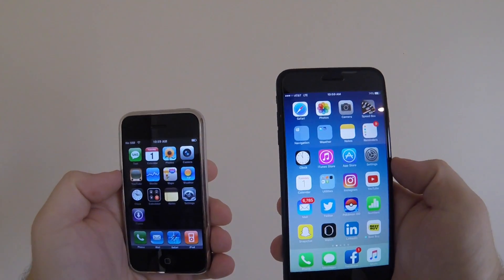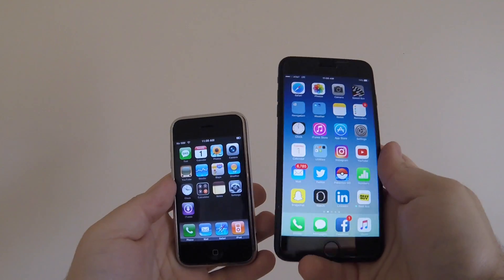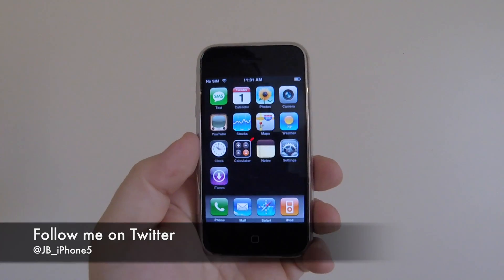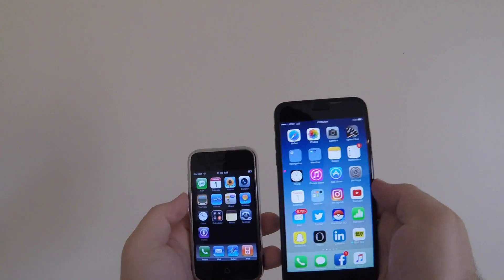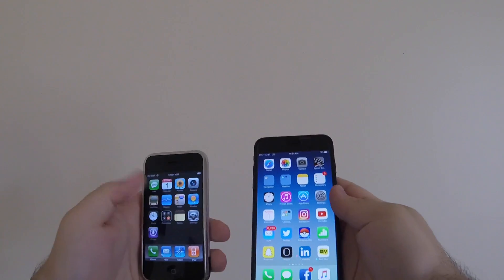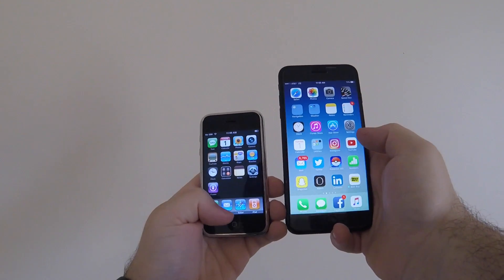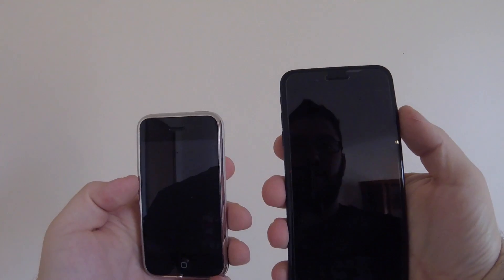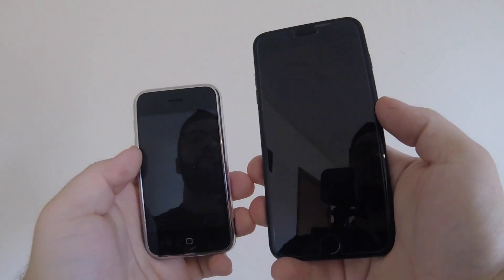iOS 1 VS iOS 10 (iPhone 2G/iPhone 7 Plus)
The iPhone 2G and iOS 1 released in 2007, 9 years later and technology has changed. But just how much?

Twitter.com/JB_iPhone5
Instagram.com/NathanielReichert